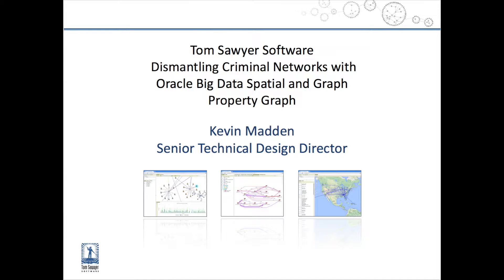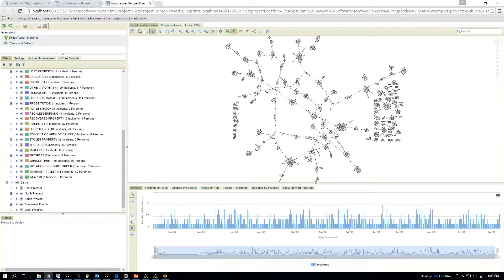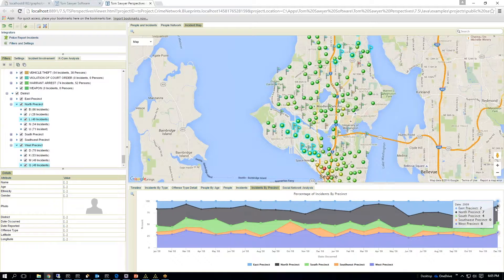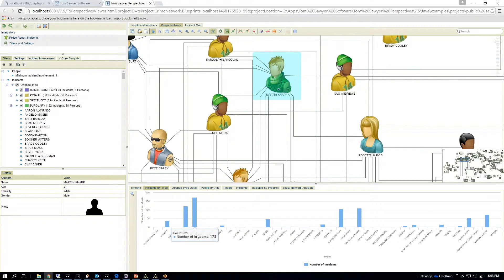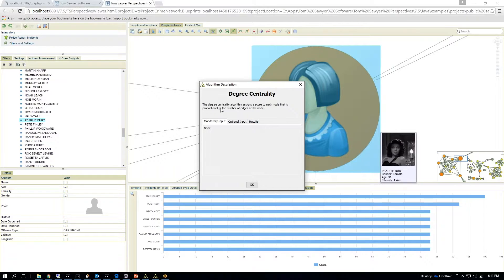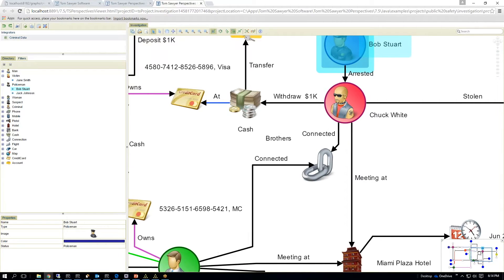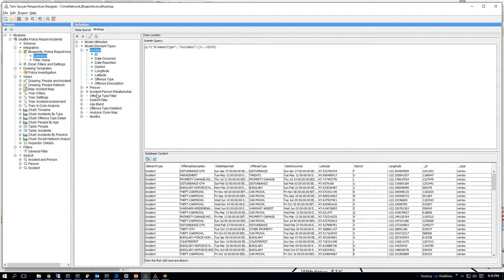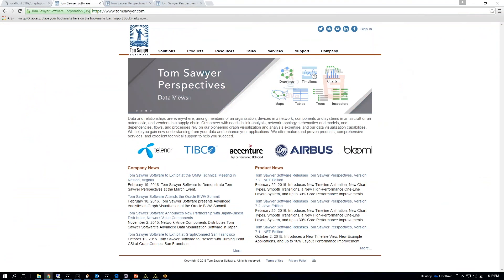Demonstration: Integrate Oracle Big Data Spatial and Graph and Tom Sawyer Perspectives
Joshua Feingold, Lead Solutions Engineer at Tom Sawyer Software,  describes how to integrate with an Oracle Big Data Spatial and Graph Property Graph to visualize criminal networks using Tom Sawyer Perspectives.